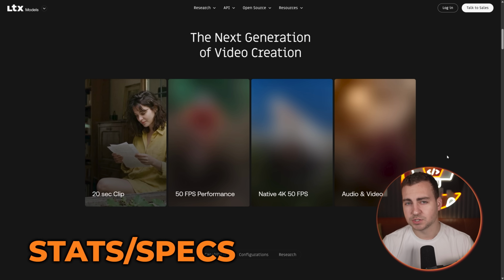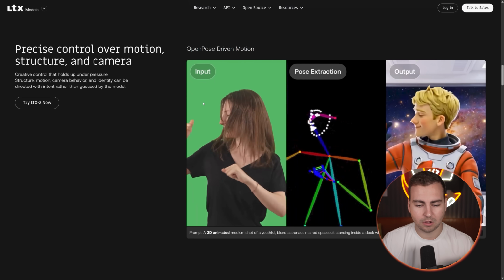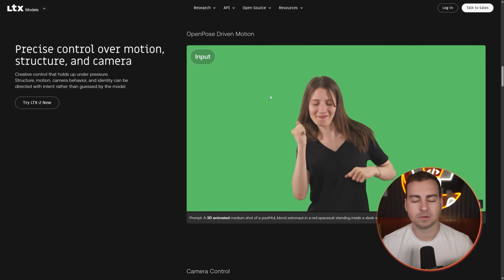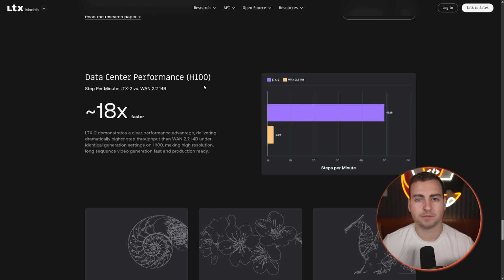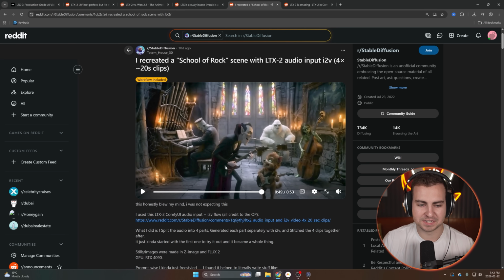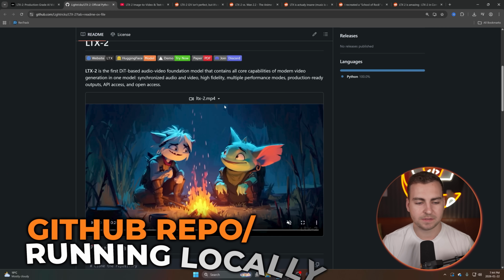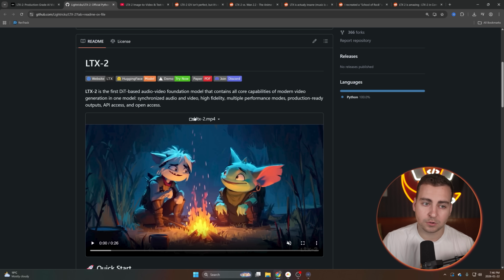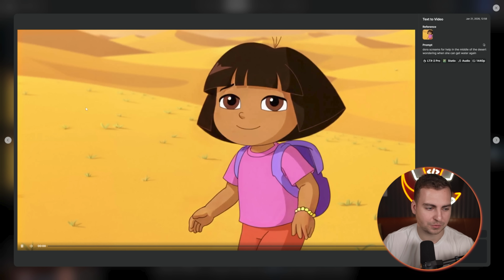This Open-Source AI Video Model Just Crushed Sora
A new AI video generation model just dropped that is free, open source and can be ran on your own machine with as little as 12GB of VRAM. It has synced audio, high resolution output, 32nd long clips, and is up to 18 times more efficient than the next best model. Now, if you haven't heard of it
yet, it's called LTX-2. And it's not only the current best model out there, but it's open source, meaning you can download it right now and use it completely for free.

⏳ Timestamps ⏳
00:00 | LTX-2 Model
00:40 | Stats/Specs
02:22 | Benchmarks
03:25 | Reddit Examples
07:09 | GitHub Repo/Running Locally
09:09 | Why this Matters
10:45 | My Generated Videos (LTX Studio)